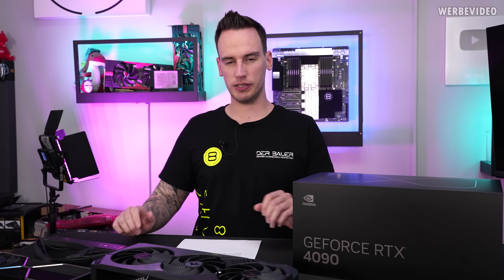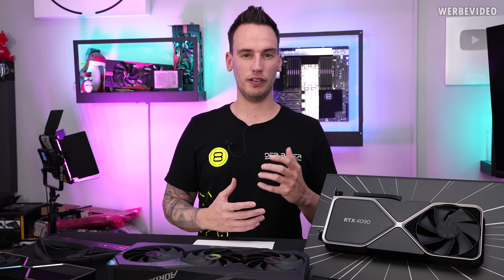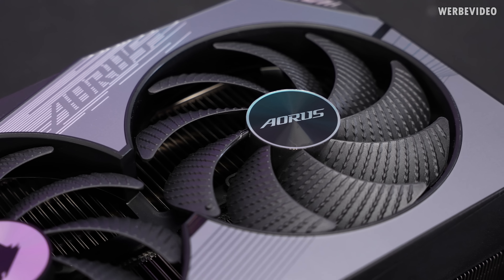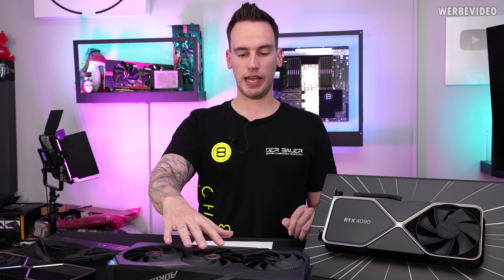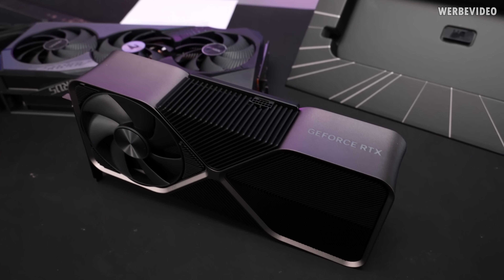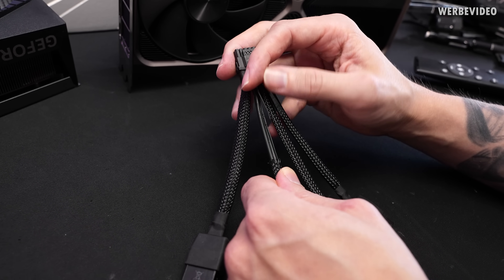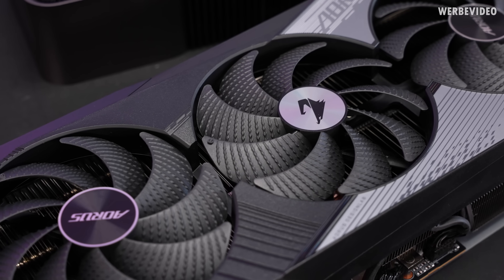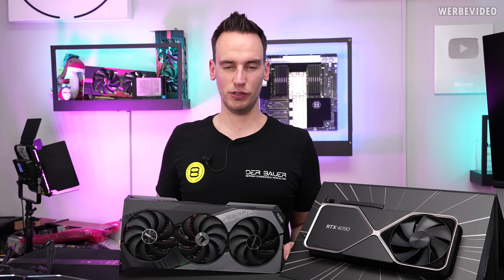RTX 4090 - Bullshit Marketing vs. Founders Edition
Save 10% on your iFixit purchase: DER8AUER10

Samples used in this video:
- 4090 FE, 4090 Aorus Master
Timestamps:
0:00 Intro
0:37 Boring Unboxing Reviews
1:24 The 4090 FE
3:16 Gigabyte Bullshit Marketing
6:10 4090FE in more detail
6:52 The adapter...
9:07 4090 Aorus Master in detail
11:30 Outro